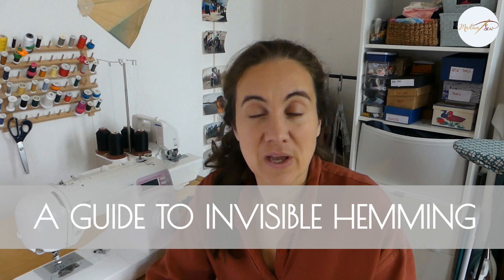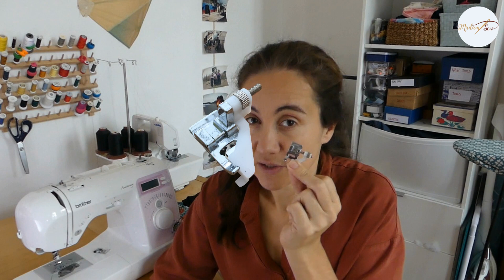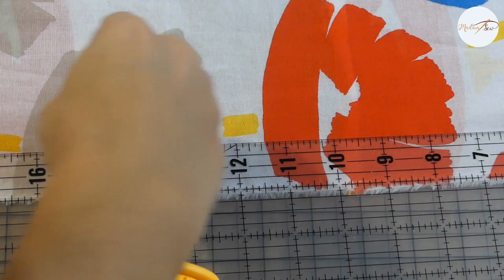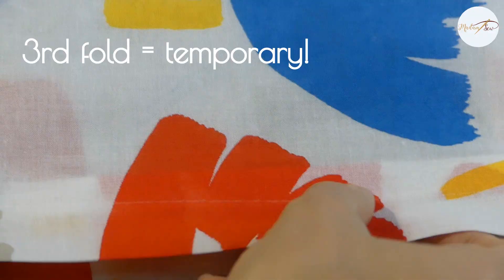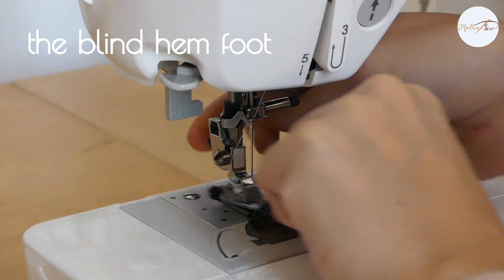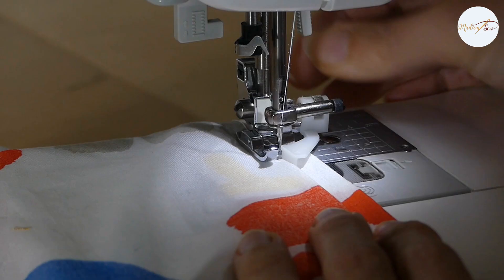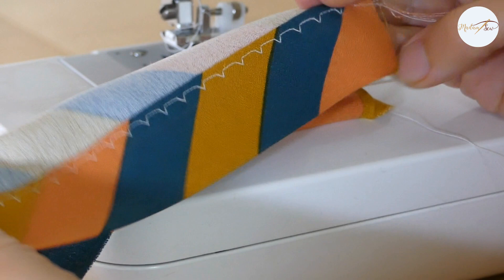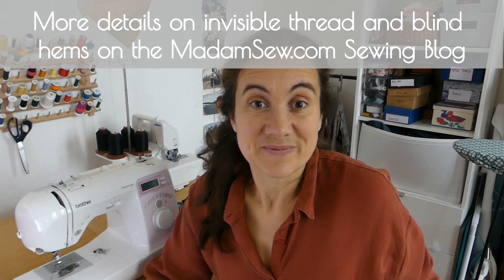Your Guide To Invisible Hemming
I love blind hems on clothing. Using this clever method of folding and stitching, you can create  machine stitched hems that are almost invisible from the outside. It’s a fantastic way to create a deep hem on a skirt, unlined jacket, or pants. But it takes a bit of time to master the technique and you need an extra tool– a blind hem presser foot.
A blind hem or a blind stitch presser foot is often included in the toolbox that comes with a sewing machine. If you are looking for one, we have this foot in our universal 32 pieces presser foot set. It is foot number 8.

The detailed blog post you can find on the MadamSew Sewing Blog

Check your machine’s instructions to see which stitches are meant for blind hems. You can set the stitch width wider or shorter depending on your preferences. My width was set to 3.5.